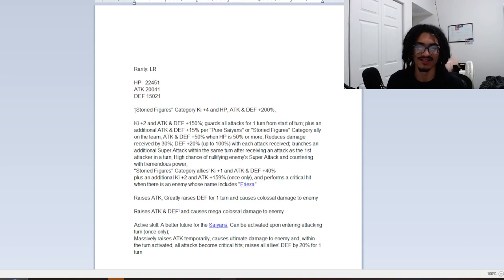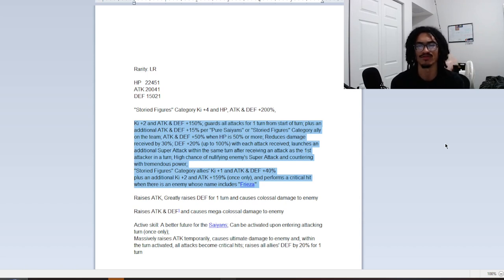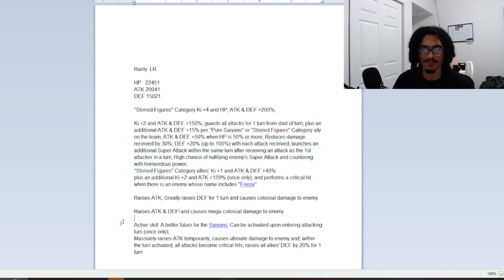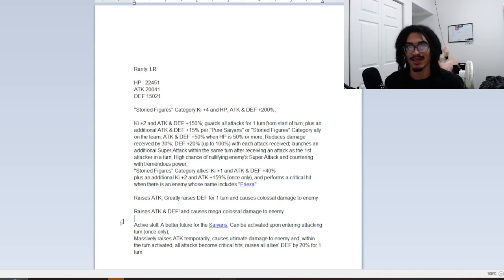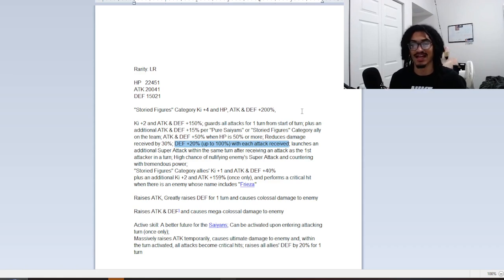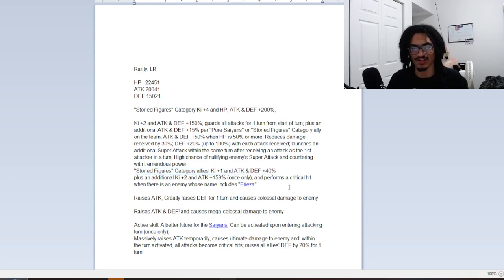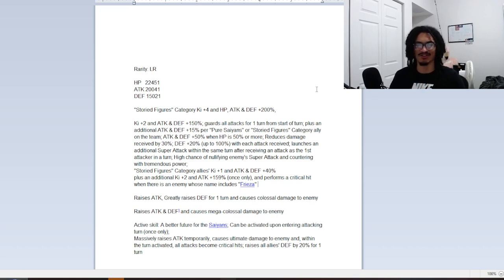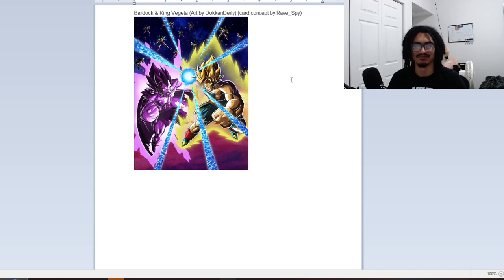An Unexpected Duo! ➤ [Custom Card Review] [DBZ: Dokkan Battle]